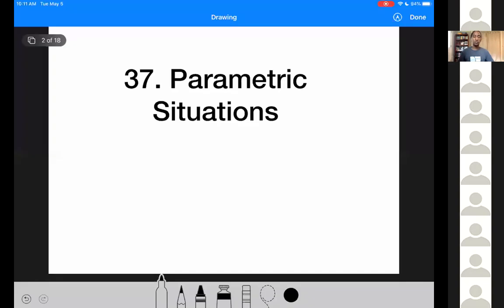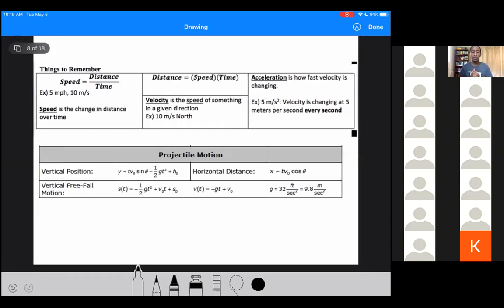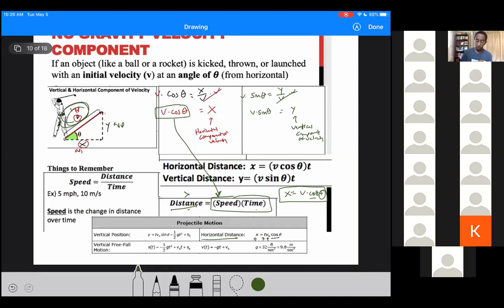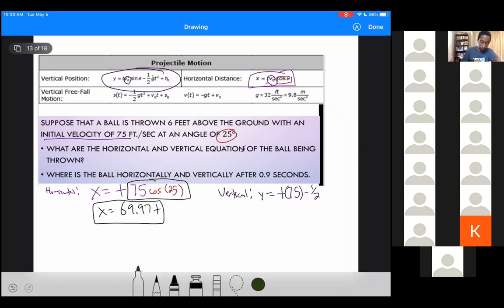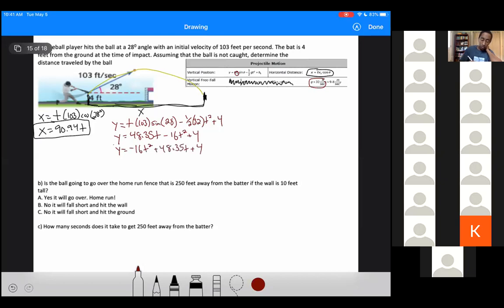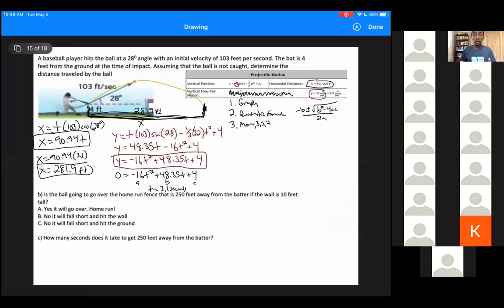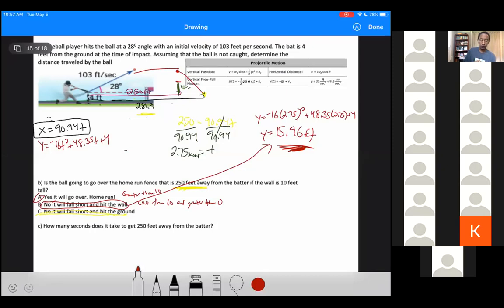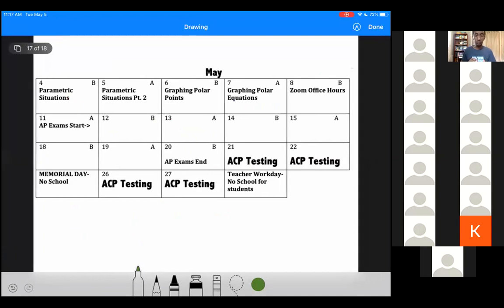Fast Track 37. Parametric Situations